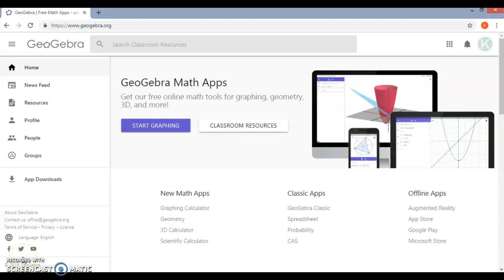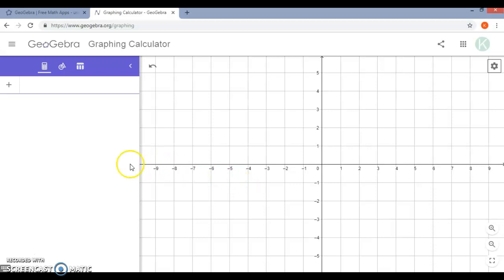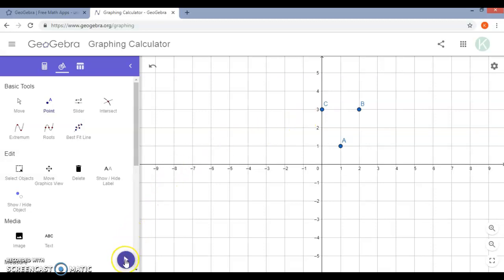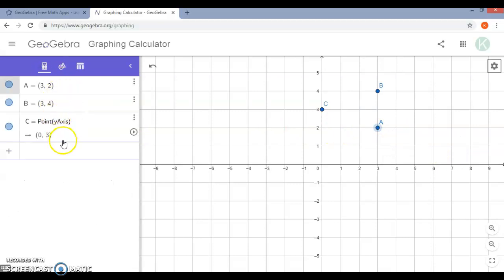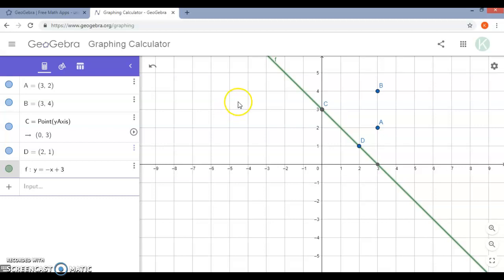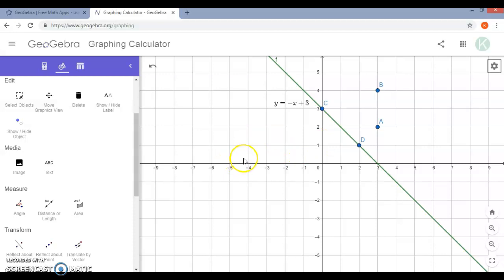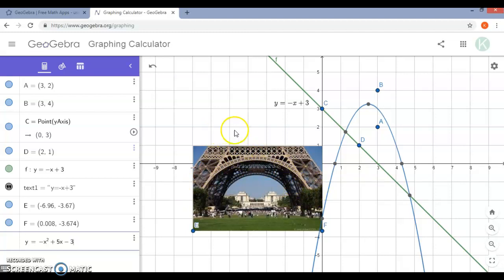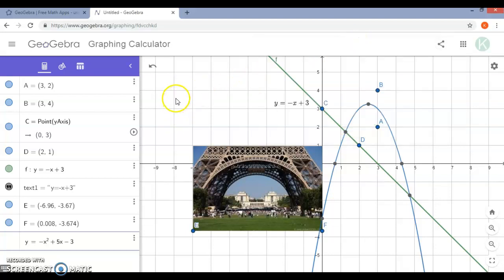Basic GeoGebra Tools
Illustration of different basic tools available on GeoGebra